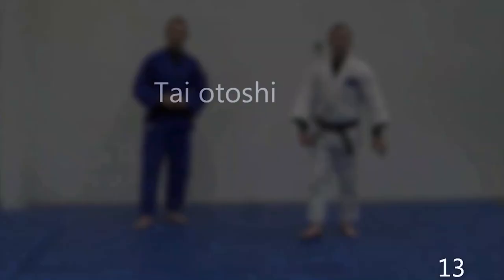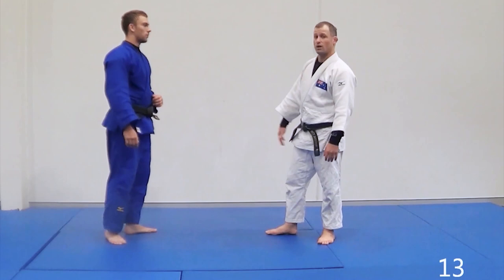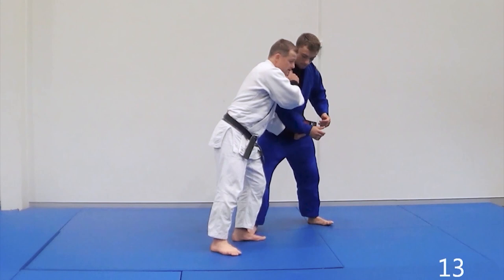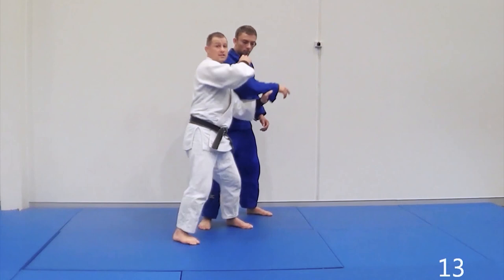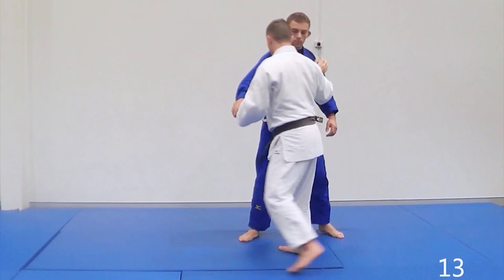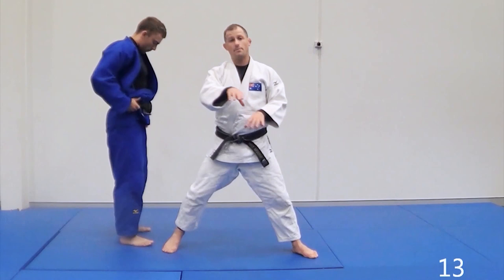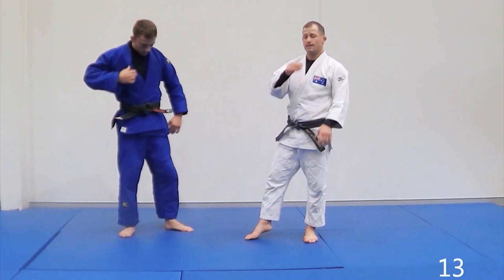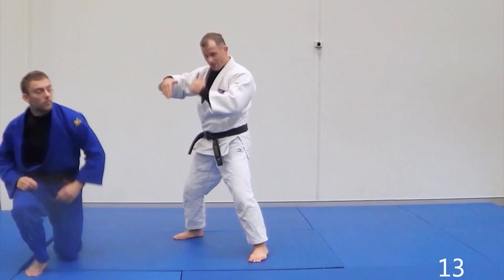Tai Otoshi by Matt D'Aquino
TAI OTOSHI

In this video, Matt D'Aquino explains the Tai Otoshi Judo Technique.

Matt D'Aquino is an renowned Australian judoka and author.  This is an excerpt from  his new series CROSS GRIP FORMULA available exclusively from JudoFanatics.com.